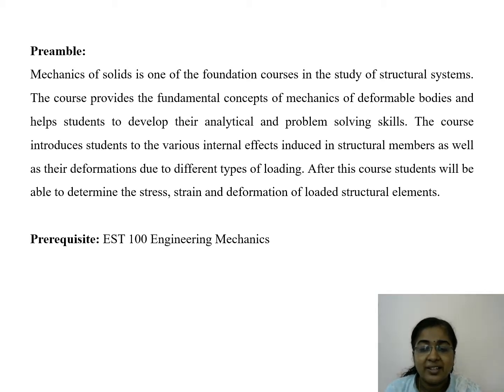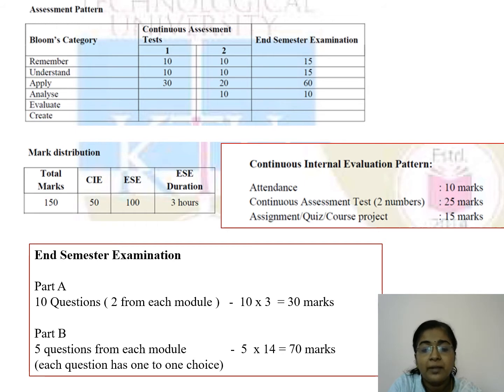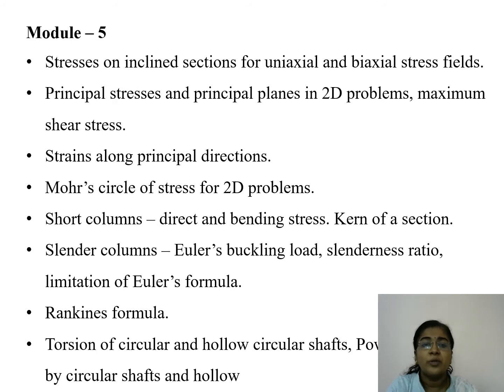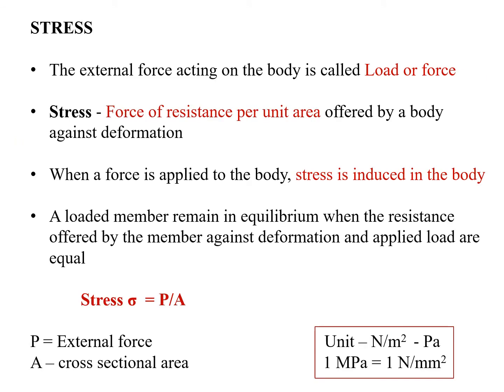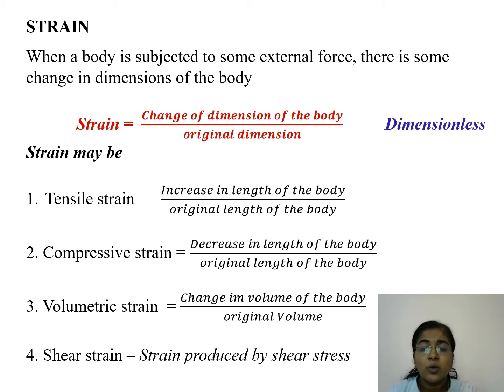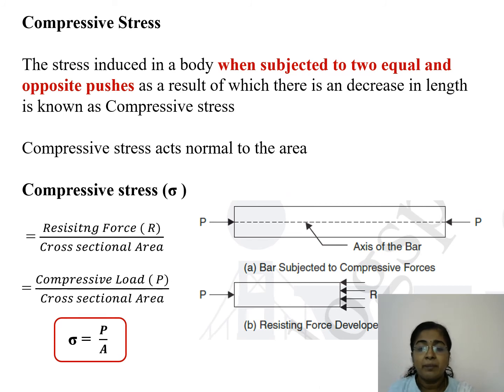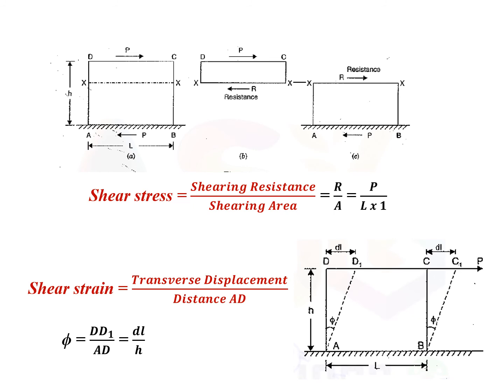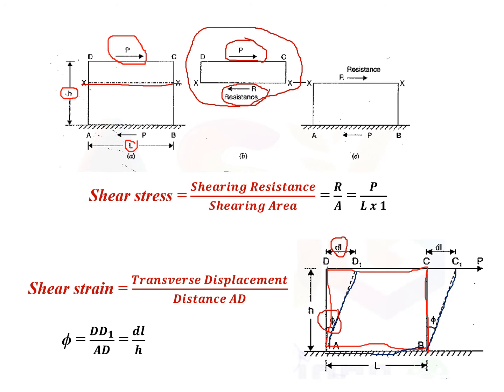Introduction to Mechanics of Solids